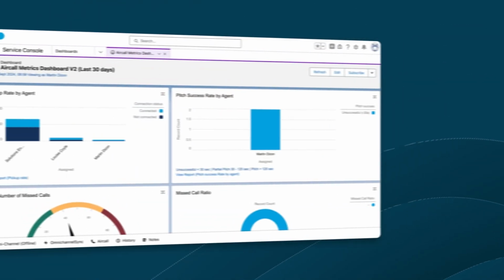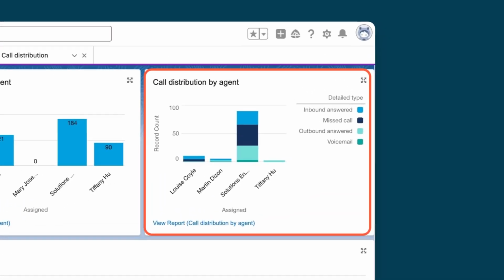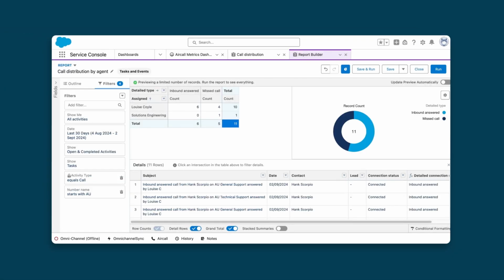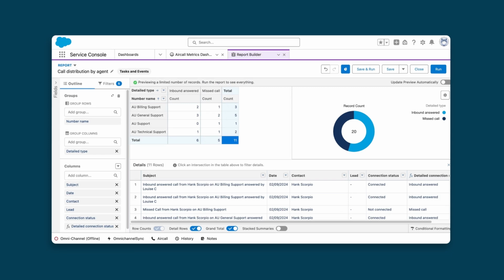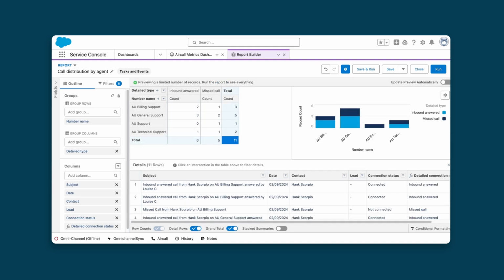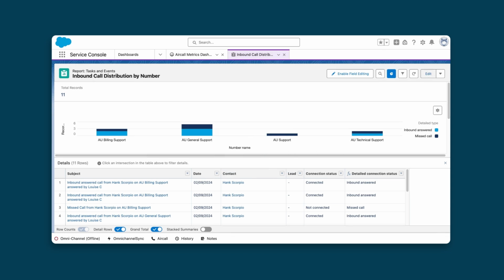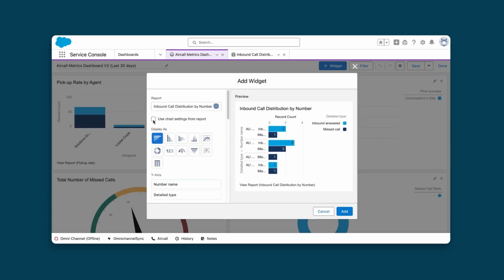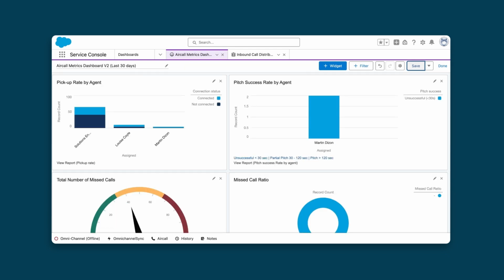Customising Your Aircall Metrics Dashboard in Salesforce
Discover how to customise reports in the Aircall Metrics Dashboard within Salesforce. This video guides you through adjusting an existing report to fit your specific business needs. Learn how to manipulate the call distribution by agent report to show inbound call distribution by phone number, update filters, modify the chart type, and save and integrate the updated report back into the dashboard.

00:00 Introduction to Aircall Metrics Dashboard
00:32 Customising Reports: An Overview
00:41 Step-by-Step Guide: Adjusting the Call Distribution Report
01:13 Filtering and Grouping Data
01:58 Configuring the Chart
02:35 Finalizing and Saving the Report
03:16 Updating the Dashboard with New Reports
04:16 Conclusion: Tailoring the Dashboard to Your Needs